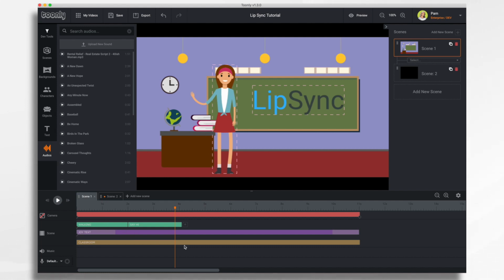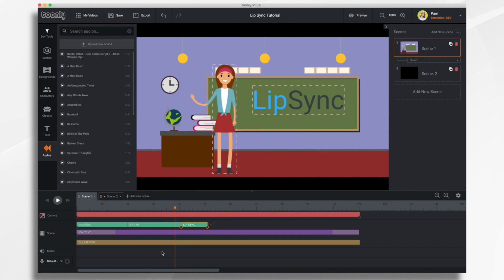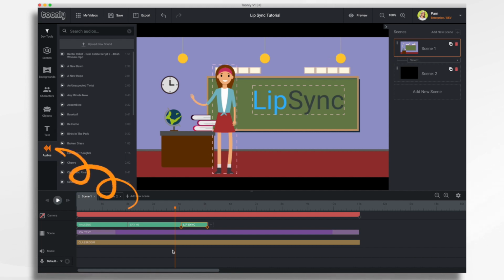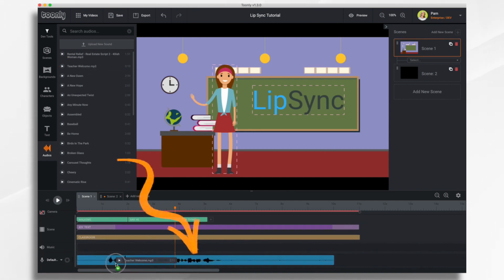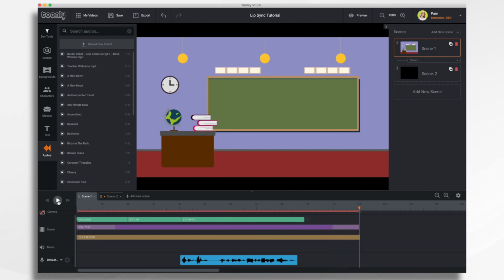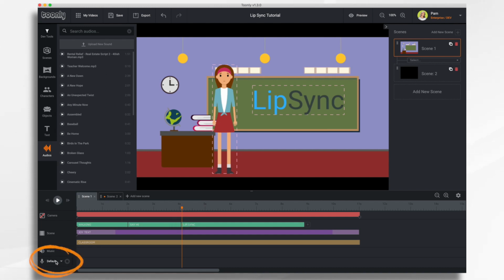Working With Characters - Toonly Tutorial 2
CREATE ENGAGING, (HIGH-CONVERTING) ANIMATED EXPLAINER VIDEOS

USE TOONLY TO CREATE AMAZING, PROFESSIONAL VIDEOS FOR ANY NICHE, INDUSTRY, OR PROFESSION